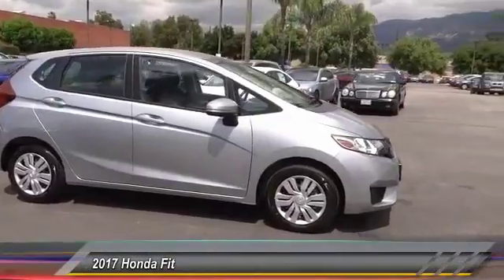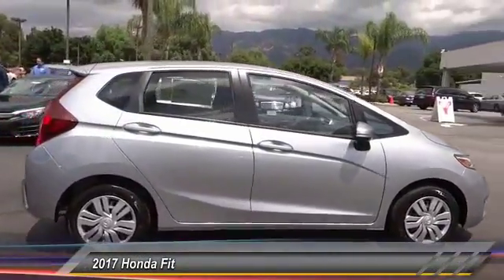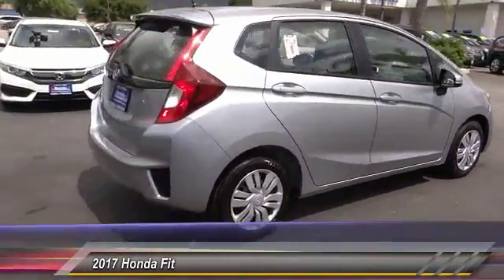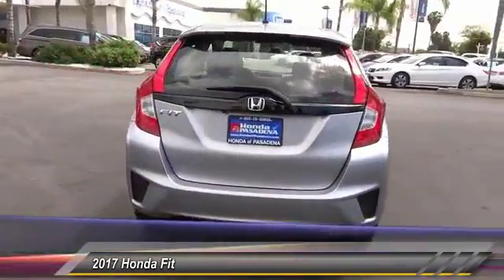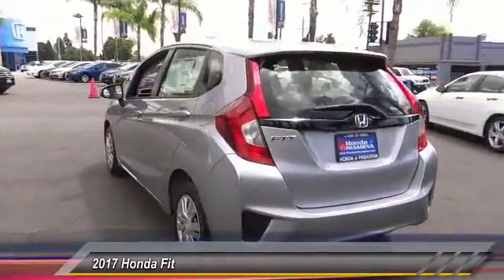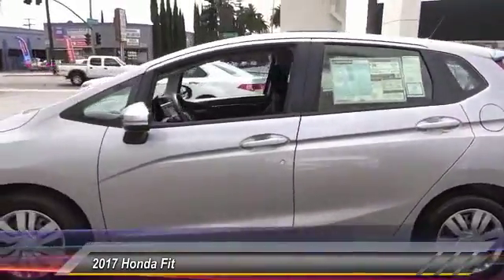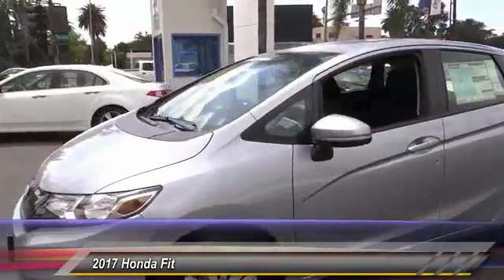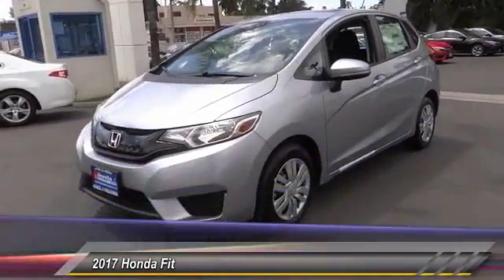2017 Honda Fit Pasadena Los Angeles Glendale Alhambra Cerritos Orange County 171272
2017 Honda Fit LX CVT

HONDA OF PASADENA IS A NEW AND USED HONDA DEALERSHIP PROUDLY SERVICING LOS ANGELES, PASADENA, GLENDALE, ALHAMBRA, CERRITOS, & ALL NEARBY CITIES. THIS SILVER 2017 Honda FIT IS EQUIPPED WITH A Engine: 1.5L 16-Valve 4-Cylinder DOHC i-VTEC, TRANSMISSION, AND RECEIVES AN ESTIMATED 33 City/40 Hwy MPG. CONTACT HONDA OF PASADENA TO SCHEDULE A TEST DRIVE AND TAKE THIS 2017 Honda FIT HOME TODAY, OR VISIT OUR SHOWROOM CONVENIENTLY LOCATED AT 1965 E. FOOTHILL BLVD, PASADENA, CA 91107. STOCK #: 171272 | 2017 Honda Fit LX CVT 2017 Honda FIT LX CVT Stock #: 171272 | VIN: JHMGK5H51HS021962 | 2017 Honda Fit LX CVT Honda of Pasadena AT HONDA OF PASADENA, OUR GOAL IS TO SELL THE BEST VEHICLES AT THE LOWEST PRICES AND TREAT OUR CUSTOMERS WITH RESPECT. AS A CALIFORNIA HONDA DEALER, WE BELIEVE WHEN YOU CHOOSE HONDA OF PASADENA YOU ARE MAKING THE RIGHT CHOICE.